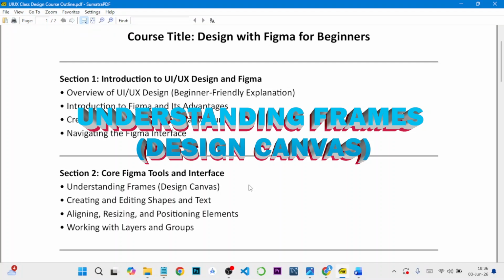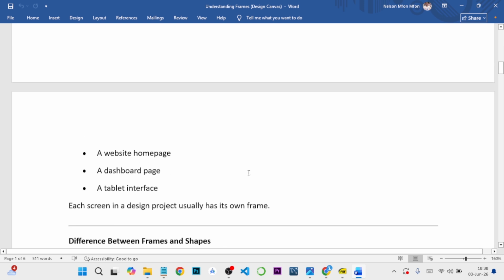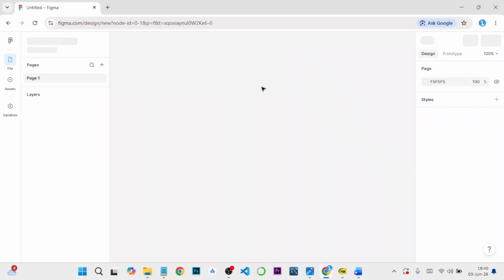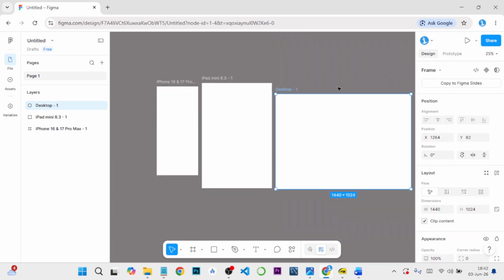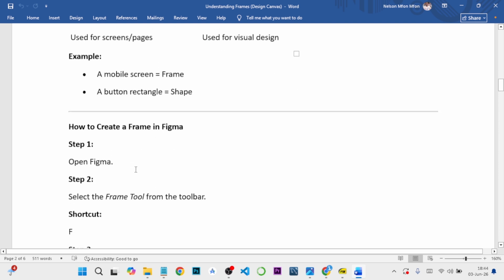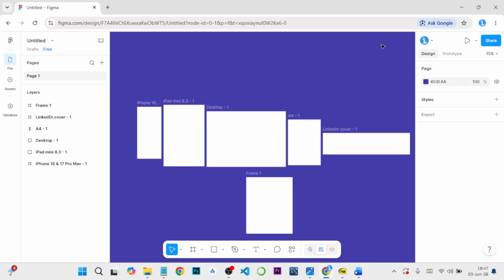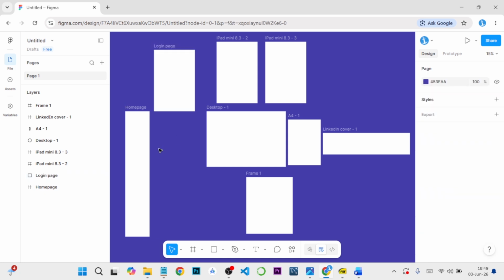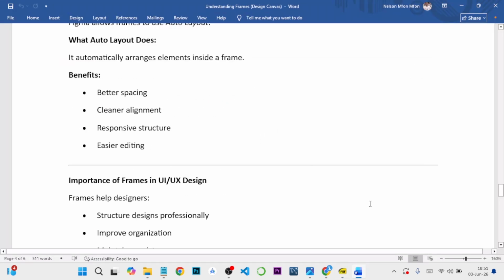Understanding Frames (Design Canvas) #5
Understanding Frames (Design Canvas) | Lesson 5

In this video, you’ll learn about Frames in Figma and how they serve as the design canvas for creating websites, mobile apps, and user interfaces. Understanding frames is an important step in building structured and responsive designs.

This lesson will help you start designing with proper layout organization in Figma.

🔍 What you’ll learn:
What Frames are in Figma
Difference between Frames and Shapes
How to create Frames
Using preset device frames
Resizing and adjusting Frames
Organizing your design workspace

This course is designed to help you learn UI/UX design step-by-step in a simple and practical way.

Stay consistent, keep practicing, and keep creating 🚀